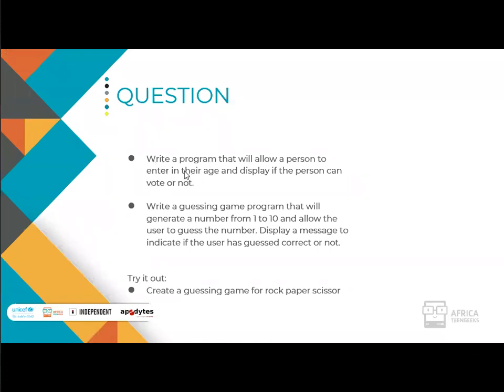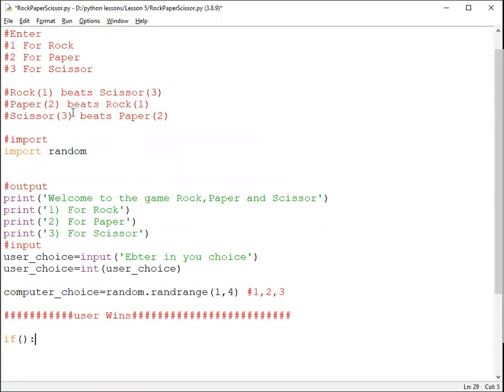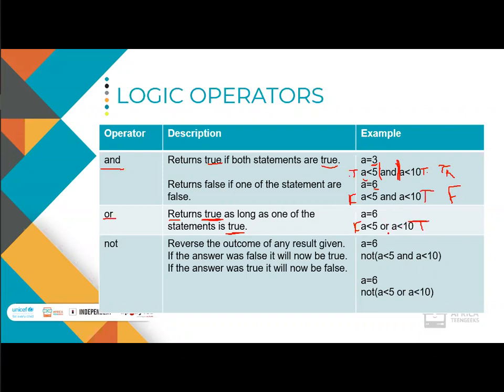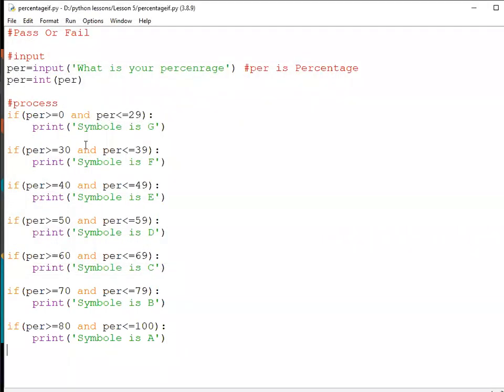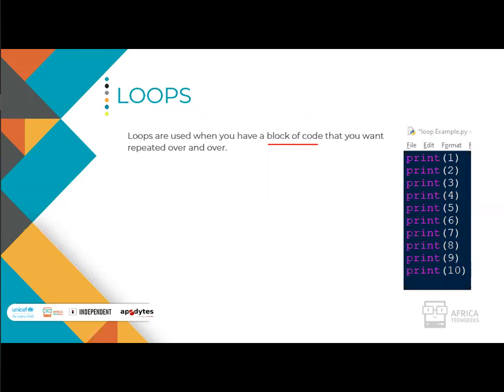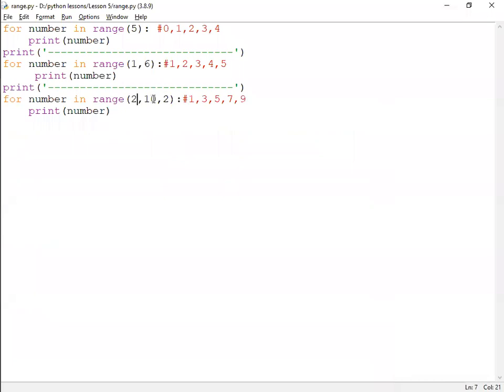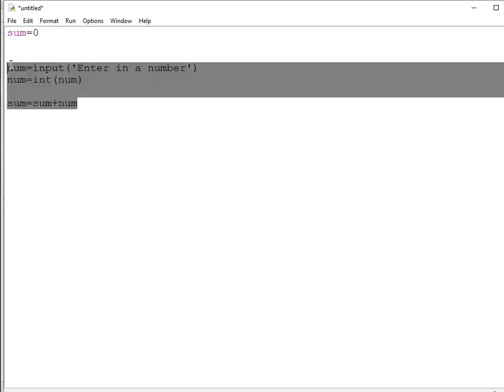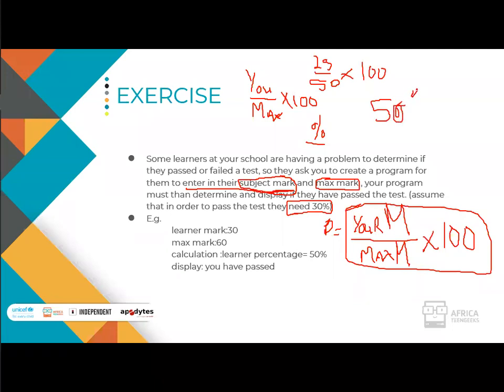Grade 9-12 Coding | Lesson 20 | If Statement Continued and Looping